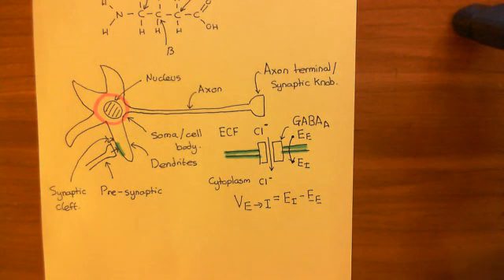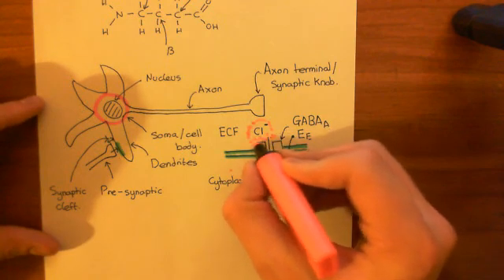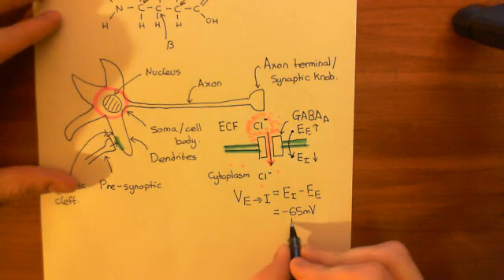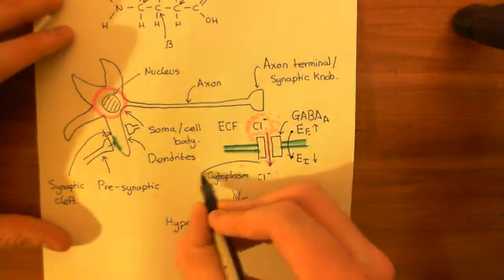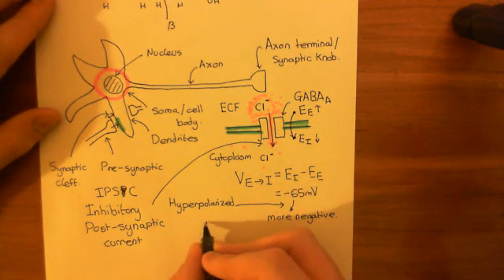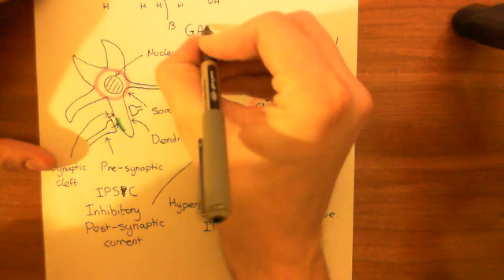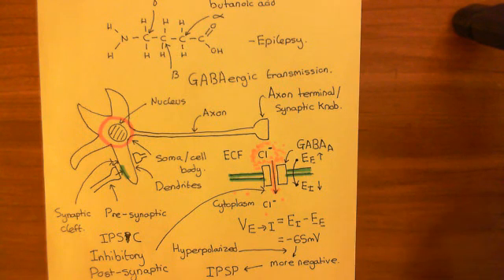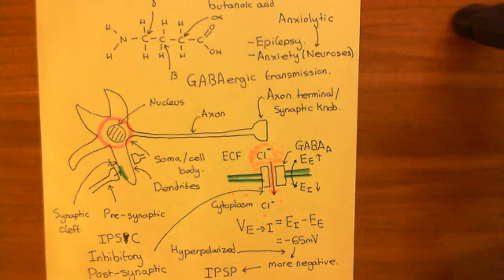The GABA-A Receptors and the Benzodiazepines Part 2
In this video we discuss the structure and role of the GABA-A receptors. We also discuss the pharmacology associated with GABA-A receptors, specifically looking at the benzodiazepines.